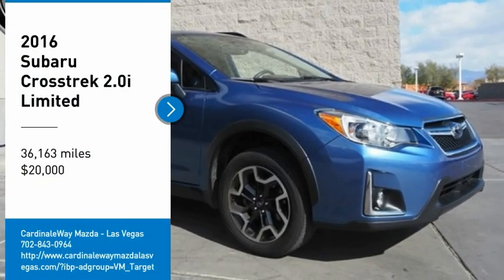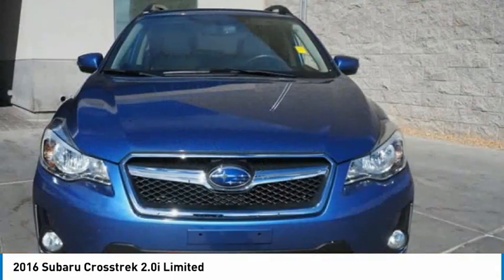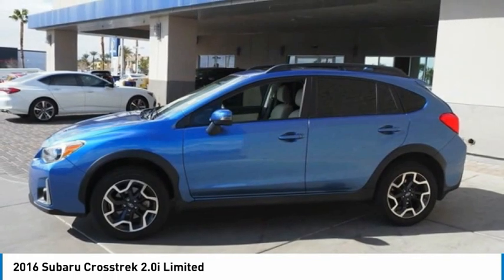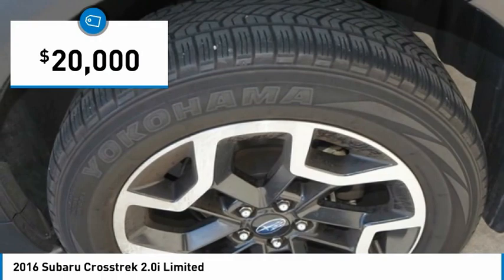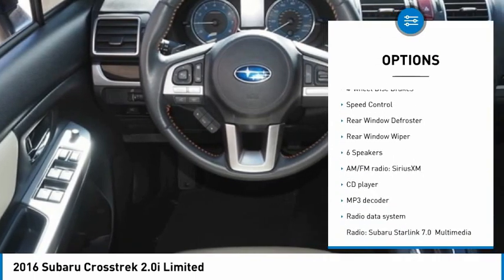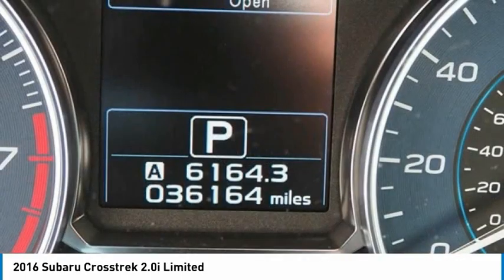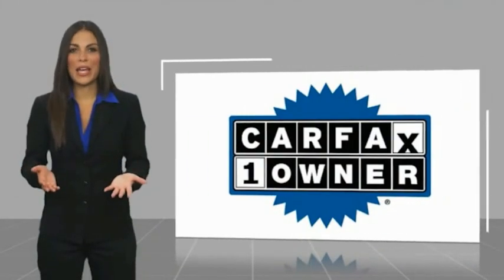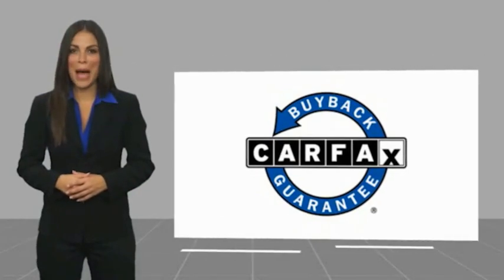2016 Subaru Crosstrek 2.0i Limited FOR SALE in Las Vegas, NV MM503A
Stop in today for a test drive of this U 2016 Subaru Crosstrek

6950 West Sahara Ave.

Want us to come to you? No problem! In case we missed a picture or a detail you would like to see of this 2016 Crosstrek, we are happy to send you A PERSONAL VIDEO walking around the vehicle focusing on the closest details that are important to you. We can send it directly to you via text or email. We look forward to hearing from you!  ABS brakes, Alloy wheels, Electronic Stability Control, Emergency communication system, Heated door mirrors, Heated Front Bucket Seats, Heated front seats, Illuminated entry, Low tire pressure warning, Rear Vision Camera, Remote keyless entry, Traction control. Odometer is 19819 miles below market average! CARFAX One-Owner. Clean CARFAX.  Recent Arrival! 2016 Subaru Crosstrek 2.0i Limited 26/34 City/Highway MPG  Awards:     JD Power Automotive Performance, Execution and Layout (APEAL) Study     ALG Residual Value Awards, Residual Value Awards     2016 IIHS Top Safety Pick      2016 KBB.com 10 Best All-Wheel Drive Vehicles Under  25,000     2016 KBB.com Best Resale Value Awards     2016 KBB.com Brand Image Awards  Vehicle price and availability are subject to change without notice.